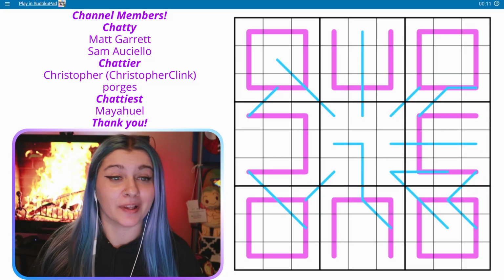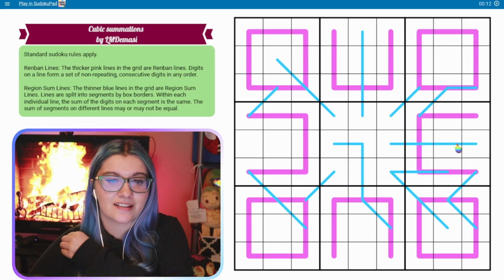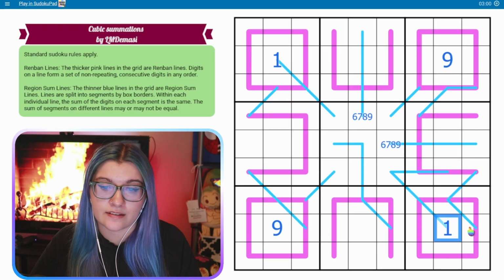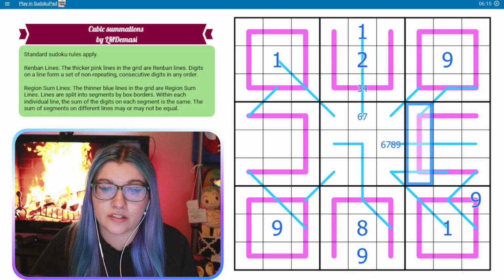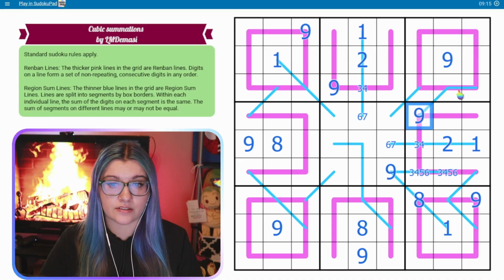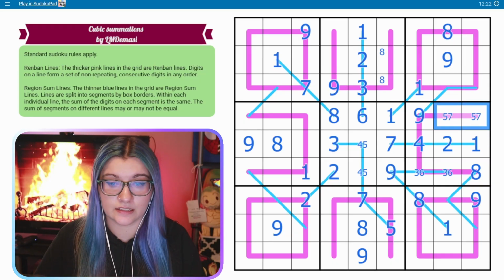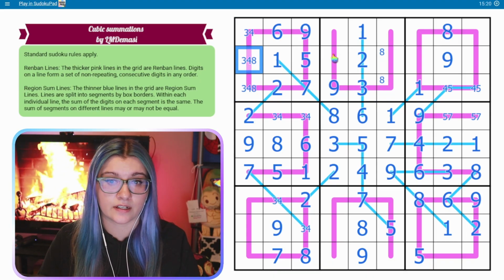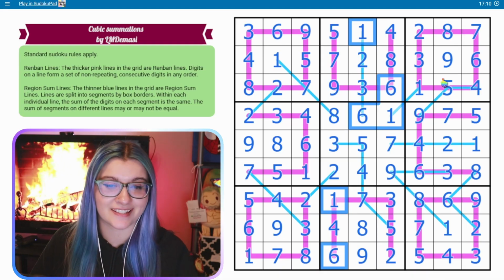No givens??? || LMDemasi - Cubic summations